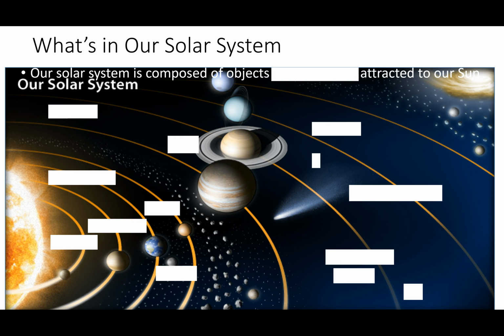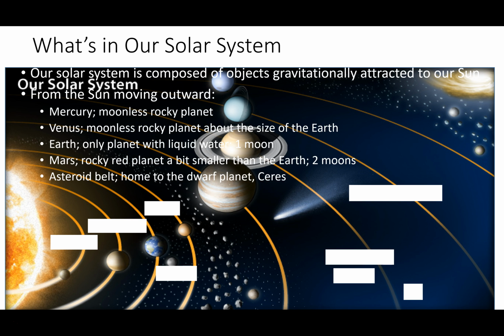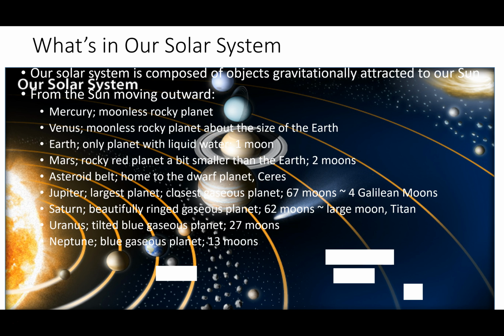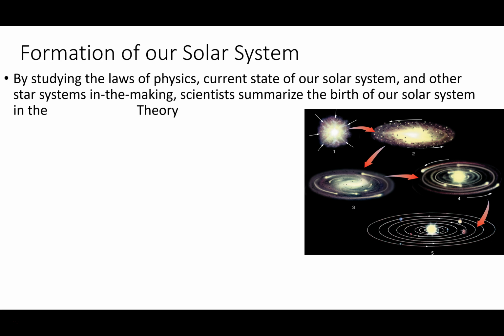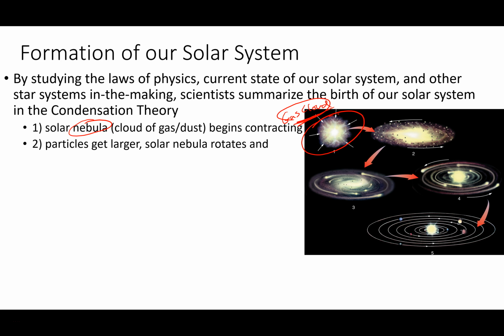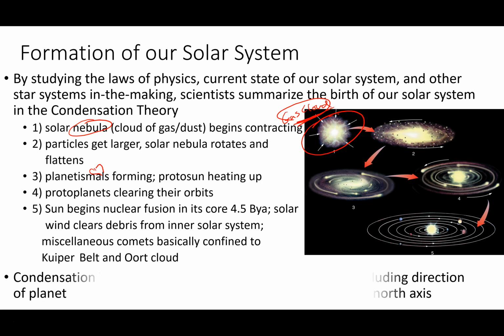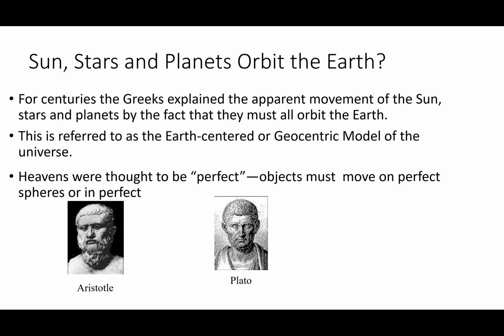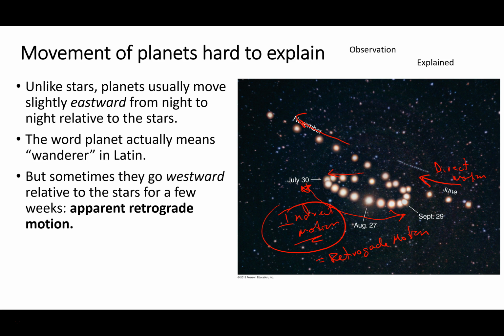PHS120 March 19